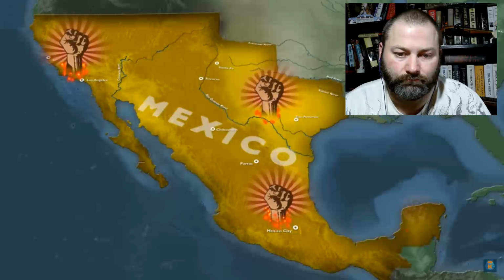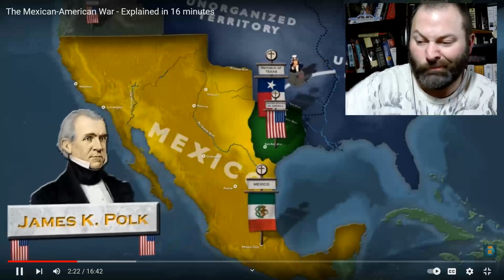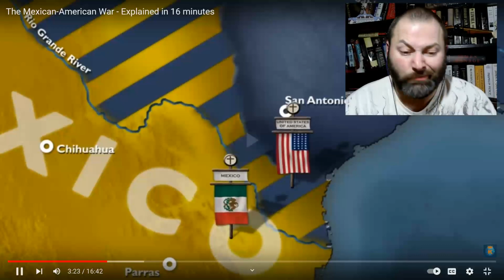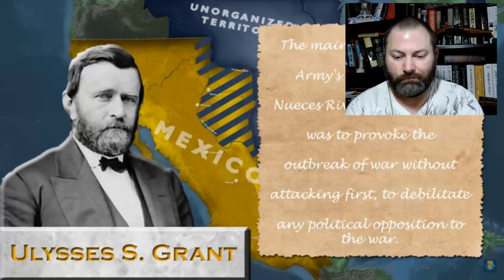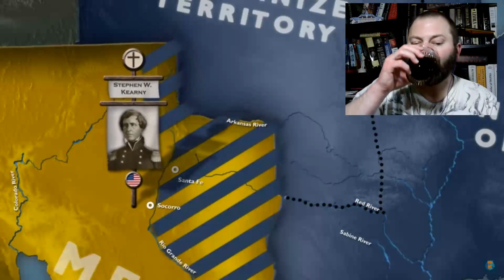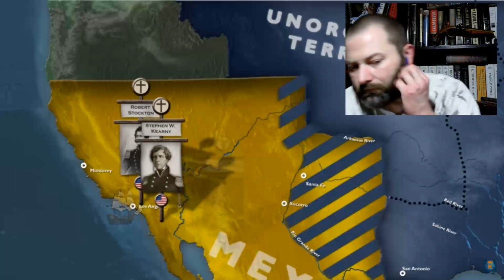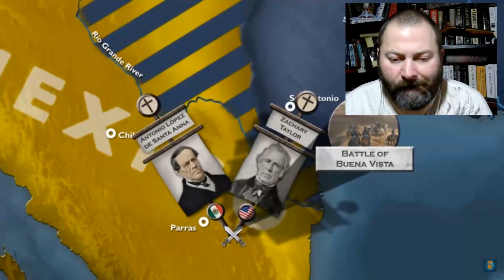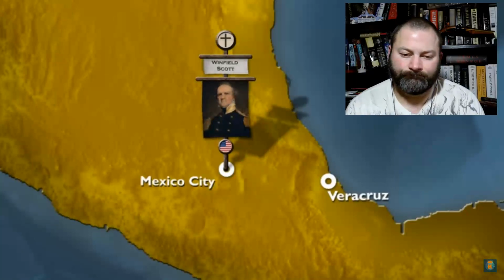Kris reacts to Knowledgia The Mexican American War Explained in 16 minutes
I will be producing a video about the US-Mexican war in 15 minutes.  I will be making a quicker version that takes 77 hours but will make you replay from the start if you don't finish in one sitting.